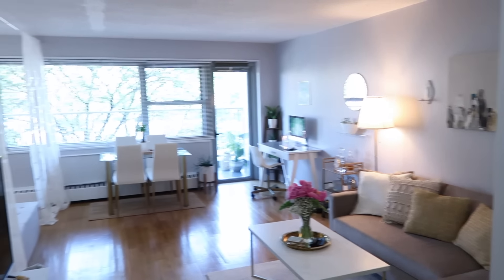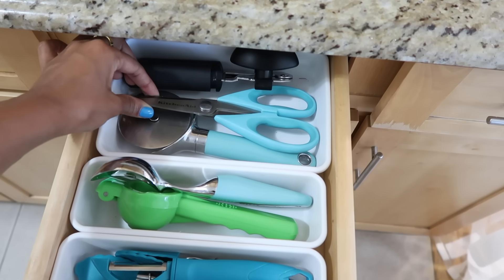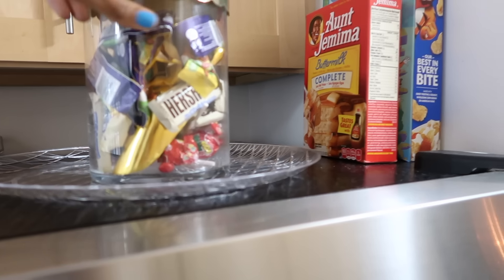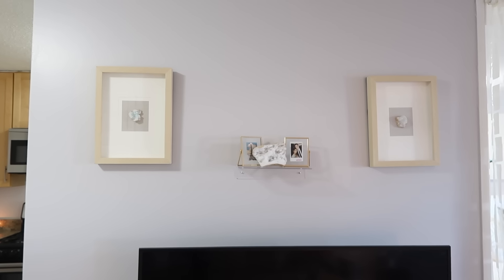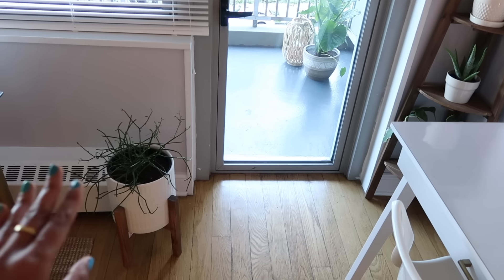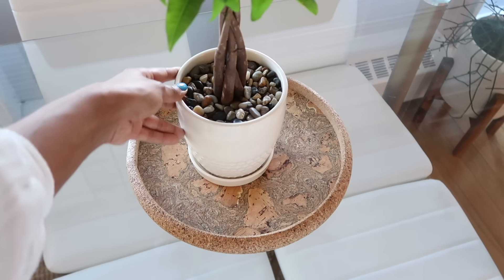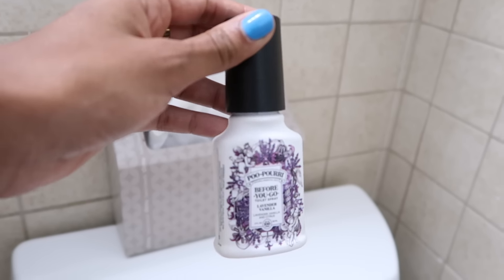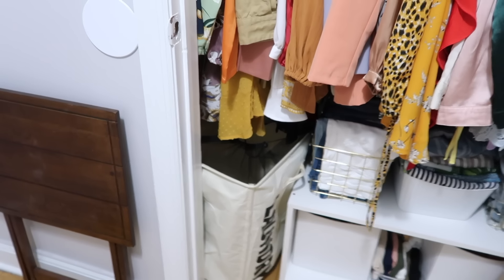NYC STUDIO APARTMENT TOUR | Nathalie Muñoz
FINALLY!! My furnished NYC Studio Apartment Tour, I can't believe I have 8 month living here and it had taken me this long... hope you guys like it!

Amazon Influencer Account

❤ APARTMENT FURNITURE:

Main Entrance 0:54
Gold Envelope
White Magnetic Cloud
White Full Length Mirror
White Coat Hook

Kitchen 2:47
Tool Set
AA Batteries
AAA Batteries
Mop Organizer
O-Cedar Mop
Downy Dry Sheets
Drawer Organizer - Family Dollar
Kitchen Aid
- Scissor Shears
- Pizza Cutter
- Ice Cream Scoop
Can Opener
Turntable Organizer
First Aid Kit Essentials
Sponge Holder
Weiman Stainless Steel Organizer
Brita Filter Large
Gold Fruit Basket
Utensils Organizer

Living Room 10:48
Couch - Sectional Futon with Ottoman
Coffee Table
Gold IKEA Tray
Small LED Lights
Gold Floor Lamp
TV Stand
Glass Chess Set
Gold Candle Holder
LED Candle
TV Vizio 50"
Acrylic Shelve
Rug 5x7 (in stores)

Bar 18:58
Bar Cart
Decanter
Crystal - Endbook
Metal Straws
Wine Organizer
Circle Mirror

Office 20:57
Deebot - Robot Vaccum
White Desk
White Chair
Desk Protector
Dry Eraser Calendar
Succulent Mouse Pad
Corner Shelve
Window Screen (ikea cant find)

Dining Area 26:20
Glass Dinning Table
Cork Tray

Bedroom 26:53
Curtain Rods
Bed Frame (Full Size)
Allswell Mattress
Brass Side Wall Lamps
Under Bed Storage
IKEA Side Tables
Christmas Tree Organizer
Fluffy Side Rugs

Bathroom 32:20
Corner Shelve
GoSmile Toothbrush
Hand Towel
Poo Pourri
Towel Shelve
Cream Towels
Double Shower Hooks

Walk In Closet 37:01
Wall Rack
IKEA Alex 9 Drawers
Large Square Mirror
Impressions Mirror
Makeup Brush Holder
Clothing Rack
Succulent Wall Art
Shoe Shelve
Jewelry Adhesive Organizer
Makeup Foldable Table
Wall Protector
Acrylic Polish Organizer
Laundry Basket